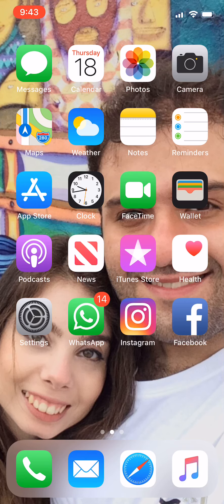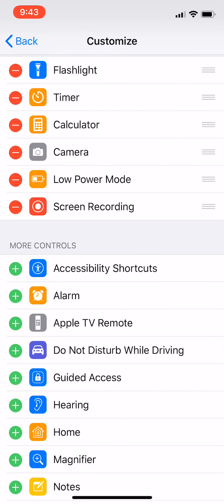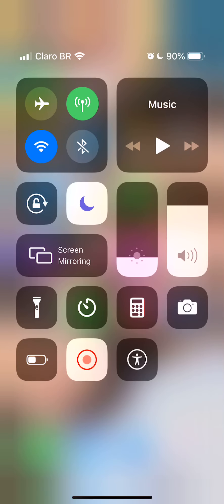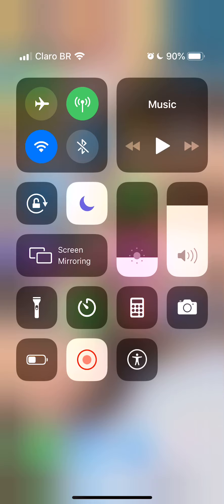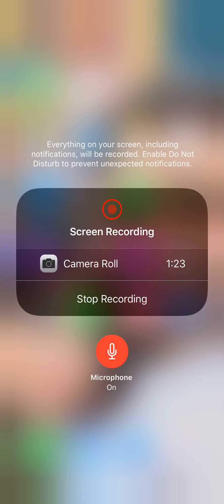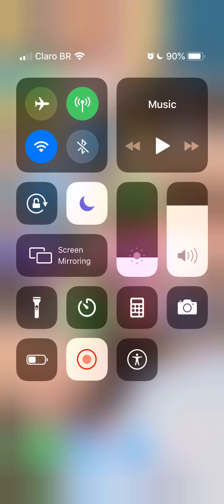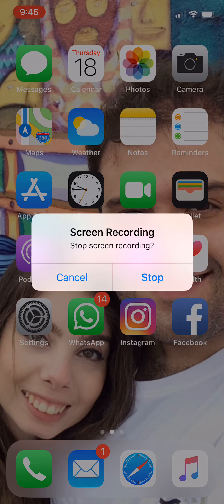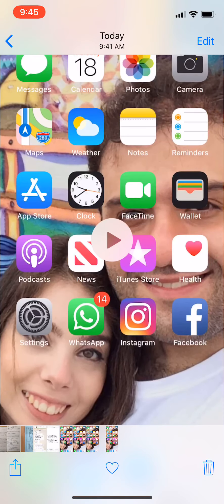Record iPhone Screen with Sound Like a PRO!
SCREEN RECORDER FOR IPHONE: How To Record iPhone Screen With Sound | iPhone Screen Recorder Tutorial. Are you tired of trying to record your iPhone screen without sound? Look no further! This tutorial will show you the best way to record your iPhone screen with sound. Say goodbye to frustrating screen recording experiences and hello to high-quality screen recordings with this step-by-step guide. Whether you're an influencer, content creator, or just need to record your screen for personal use, this tutorial has got you covered. So, don't miss out and learn how to screen record your iPhone with sound today!

DOWNLOAD THE FREE CHEAT SHEET WITH THE 9 ABSOLUTE BEST TOOLS TO RUN YOUR ONLINE BUSINESS